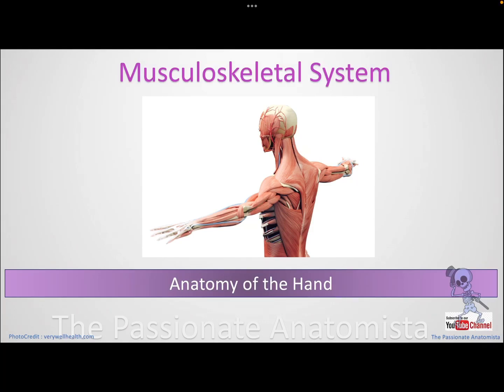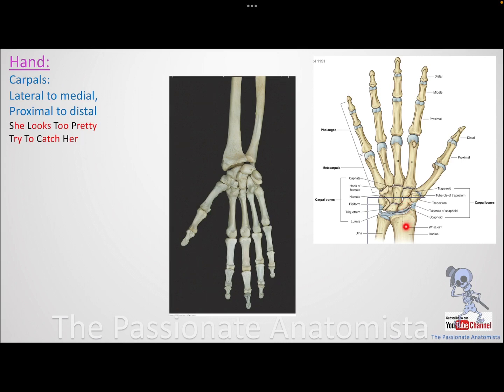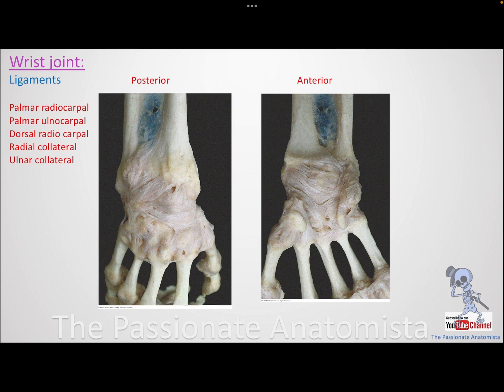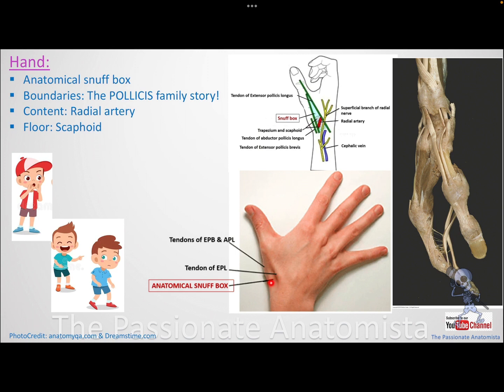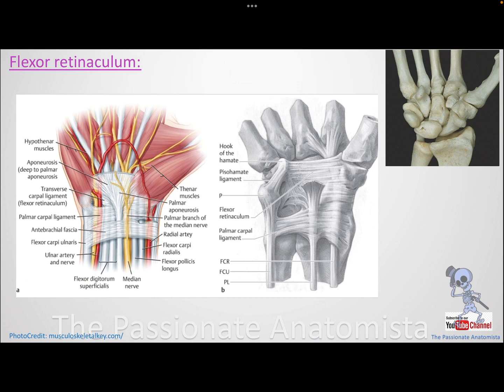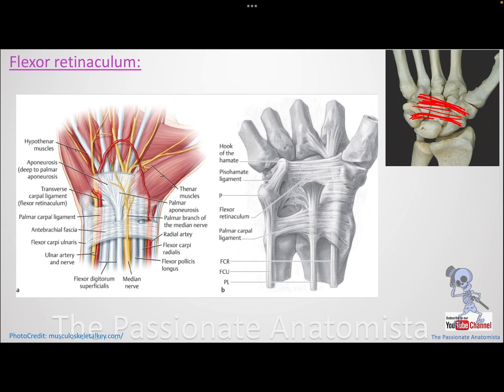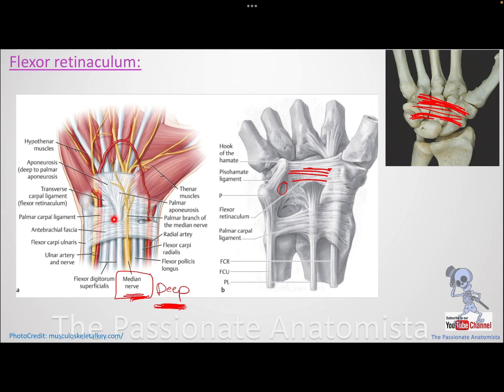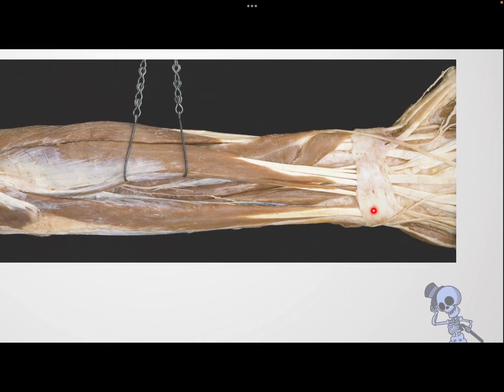MSK module VD16 - Anatomy of the hand, part 1 (bones & ligaments)